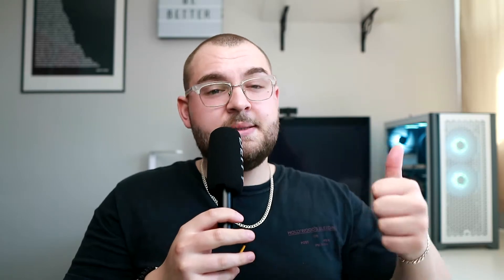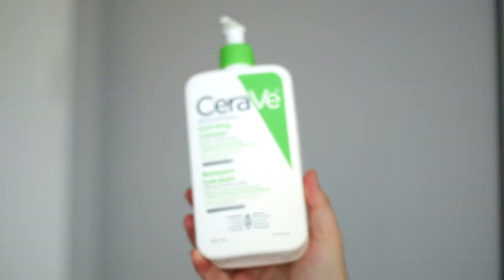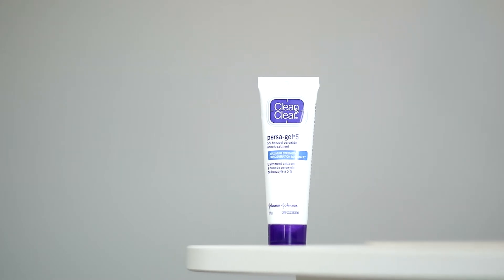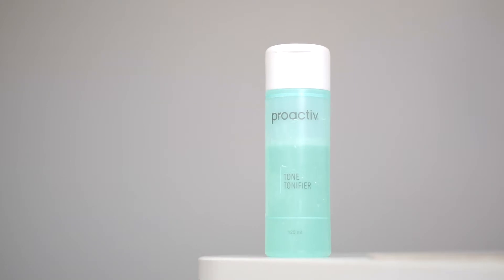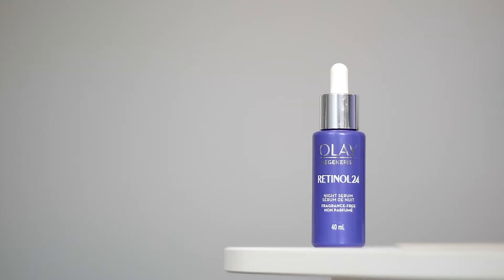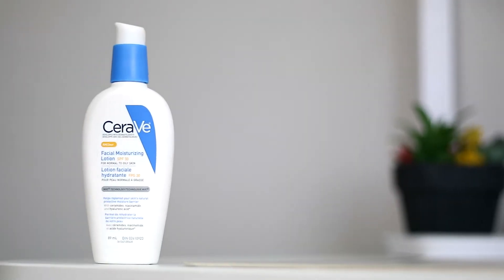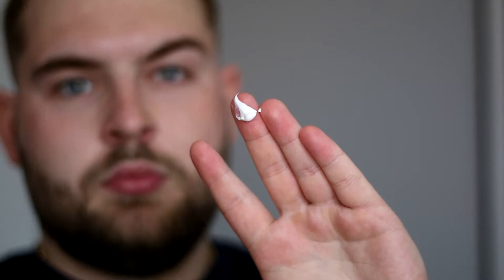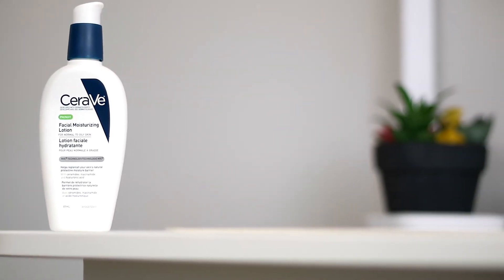Simple Effective Skin Care Routine Any Guy Can Do | Basic Skin Care Routine For Men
Items Used
Benzyl Peroxide
Hyaluronic Acid
SPF Moisturizer
PM Moisturizer

FREE AMAZON PRIME 1 MONTH ON ME

In this video George from GP Lifestyle goes over a simple effective skincare routine for guys. along with some tips to create a great guide for a basic skin care routine for beginners